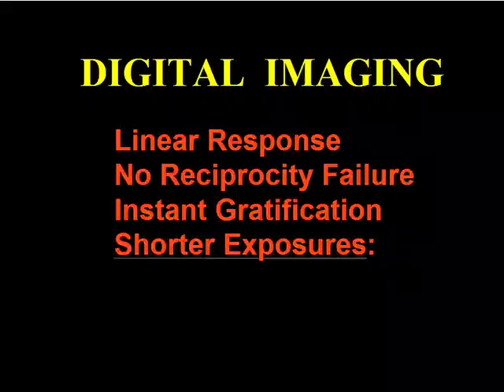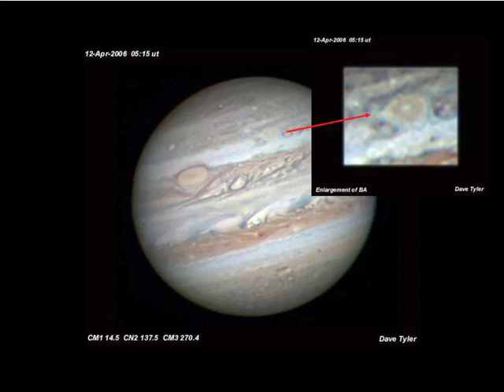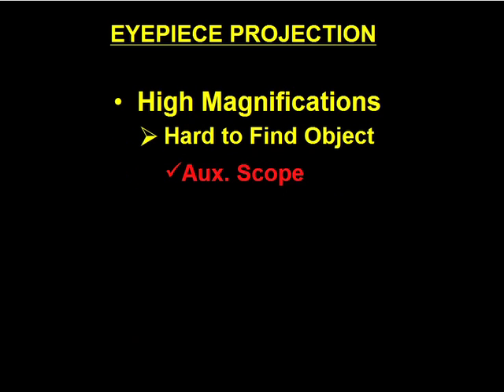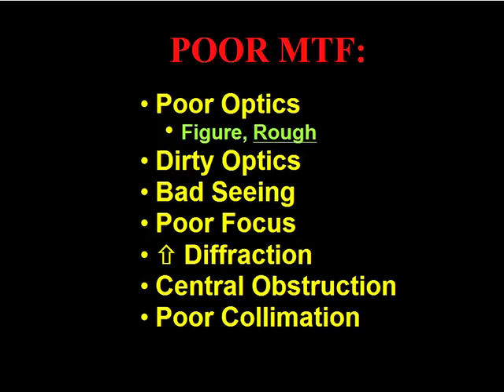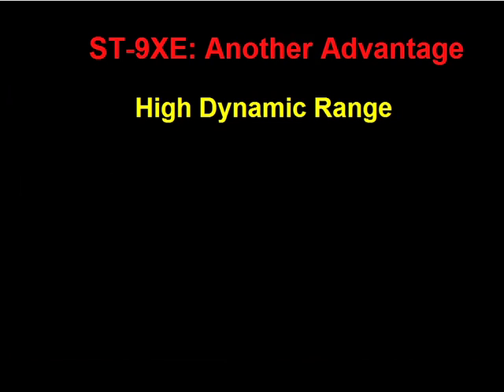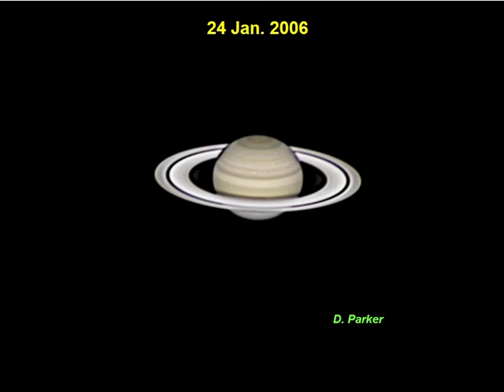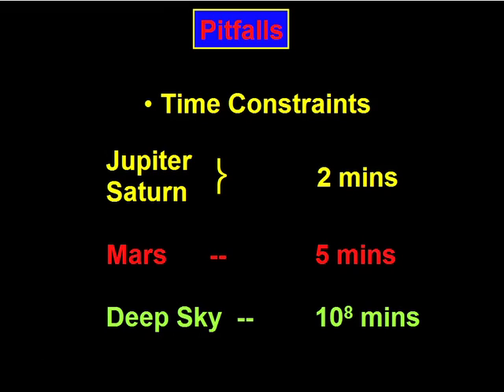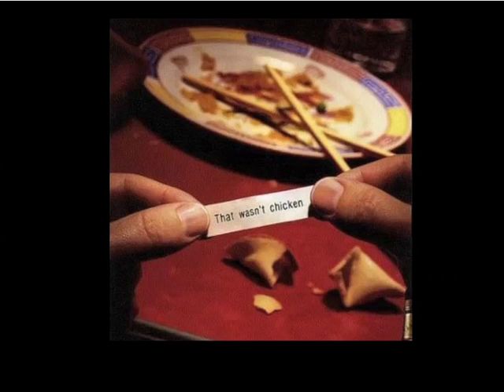Don Parker Digital Imaging of Planets - NEAC 2006